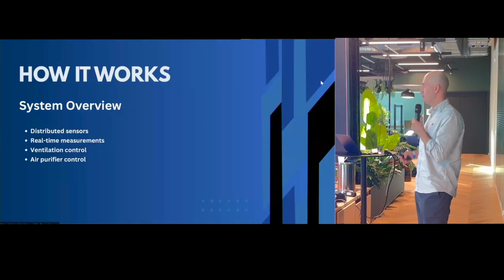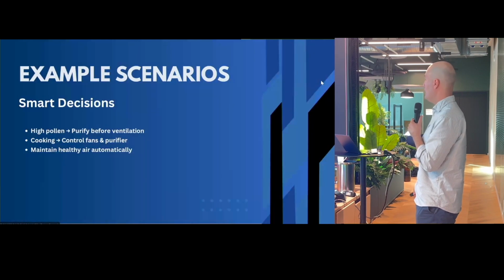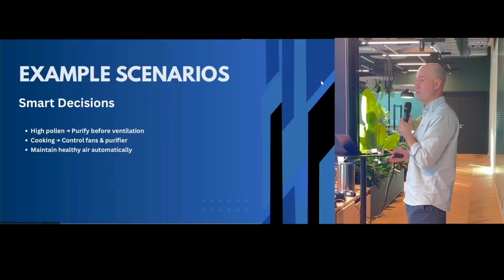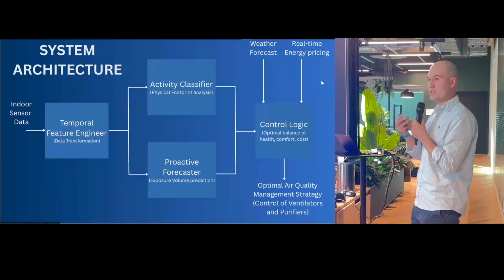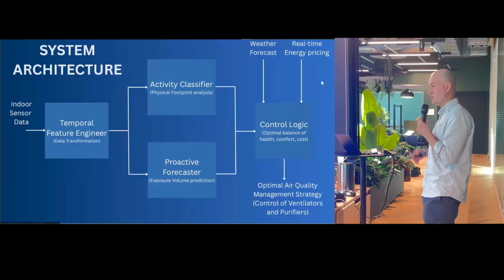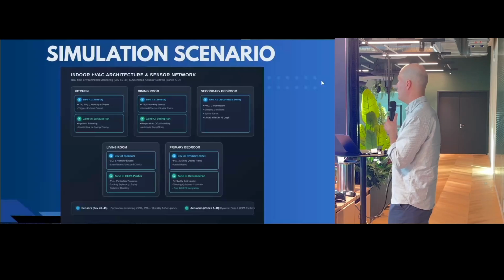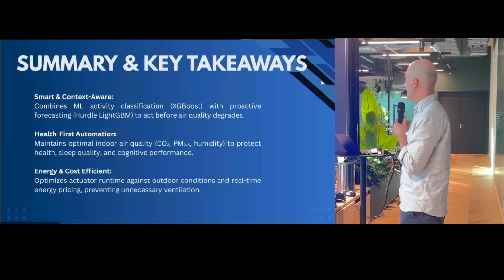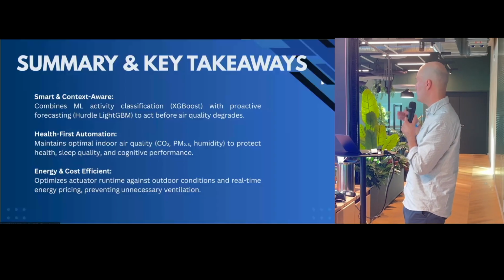Proactive Indoor Air Quality Management and Automated Intervention by Jose Carlos Garay Fernandez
Proactive Indoor Air Quality Management and Automated Intervention Project by Jose Carlos Garay Fernandez

AirLiness is an intelligent indoor air quality management system that uses machine learning to optimize ventilation and air purification. It analyzes real-time and historical indoor sensor data, outdoor environmental conditions, energy prices, and occupant health information to determine the best intervention strategy. The system proactively maintains healthy indoor air while reducing energy consumption and operating costs. By balancing health, comfort, and efficiency, AirLiness supports smarter and more sustainable building management.